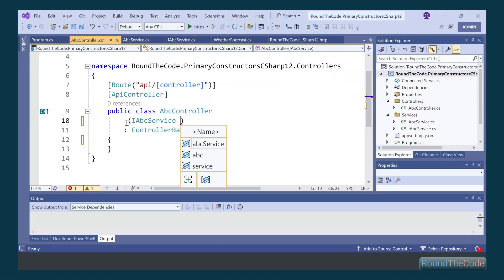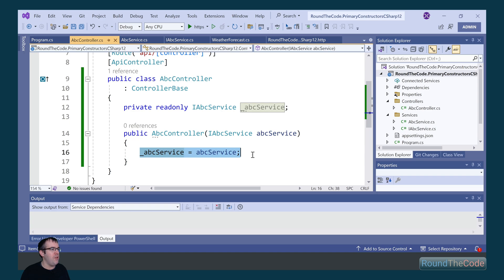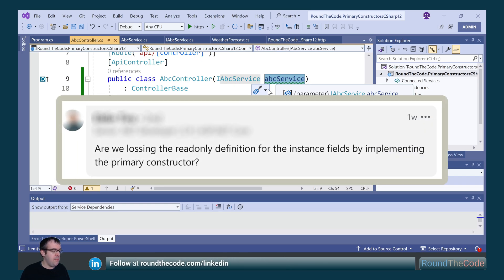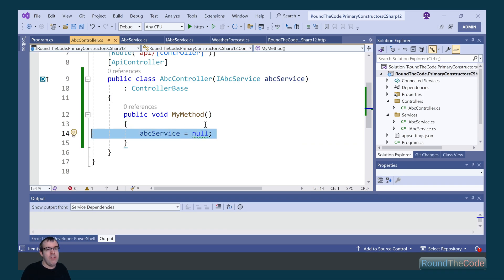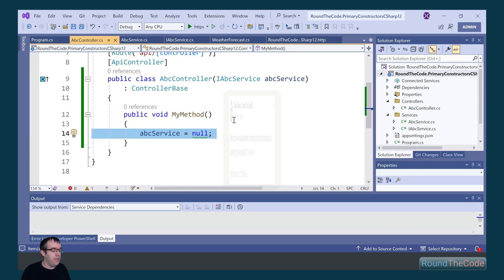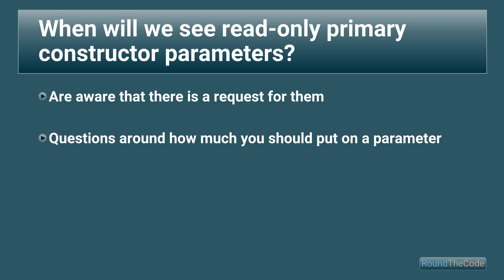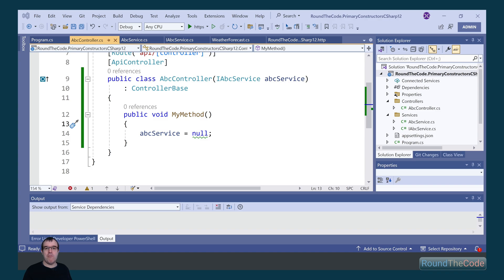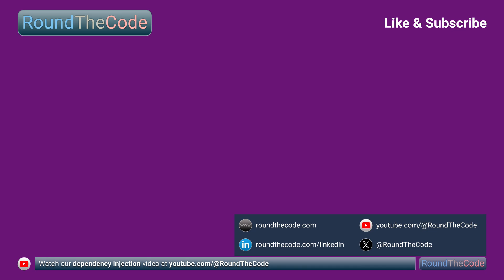Primary constructors causing concern for C# developers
Primary constructors is one of the new and exciting features to C# 12 which allows for parameters to be added to a class.

This can help reduce code bloat as we don't have to use a constructor to add parameters into a class.

However, there are concerns from C# developers as to whether they should be used as they are mutable in a class.

Watch our video where explain why developers have some doubts, when might the issue be resolved and whether you should start using them now.

► Chapters
0:00 C# developers have concerns about primary constructors
0:13 Using primary constructors for dependency injection
0:55 Why is there a problem?
1:30 Question answered at .NET conference
2:14 Should you use primary constructors?
2:35 Learn about dependency injection